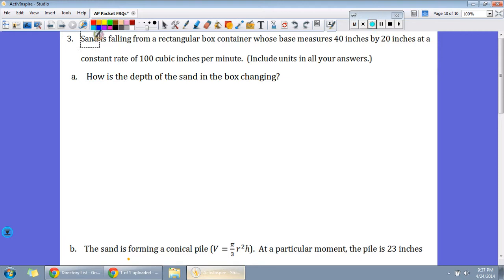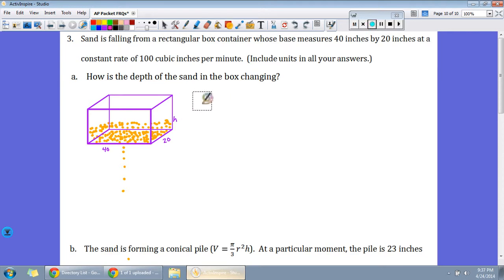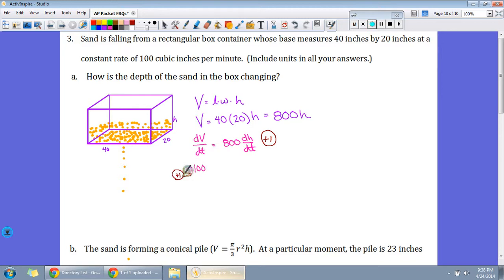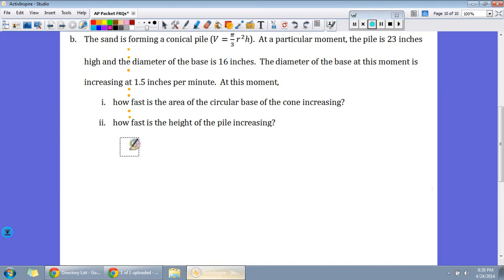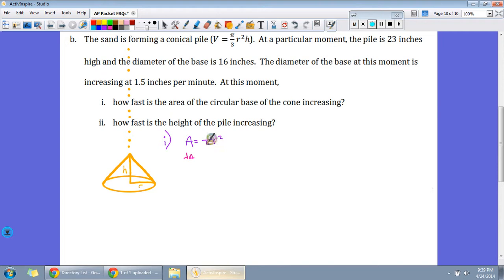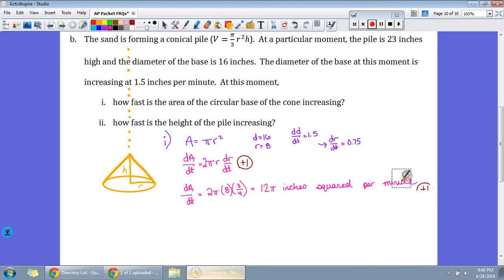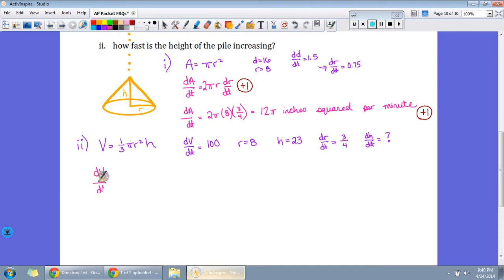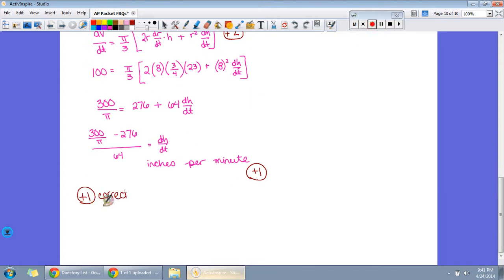Derivatives AP Packet FRQ # 3